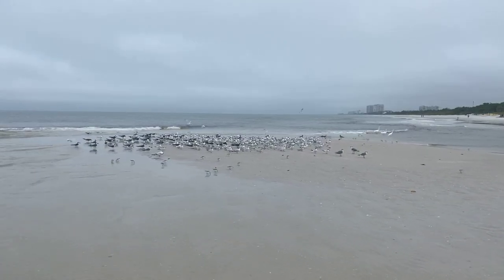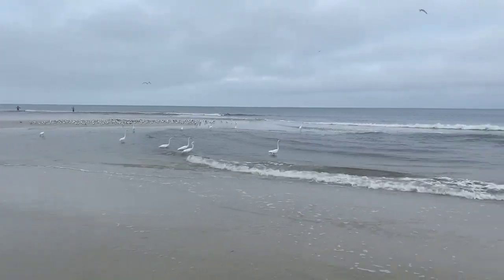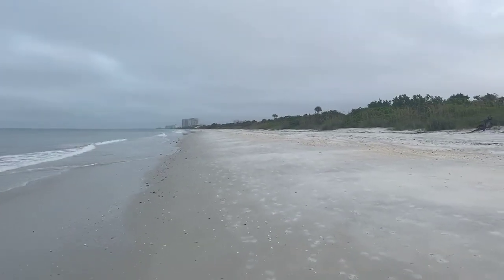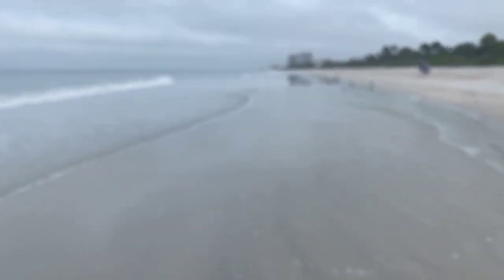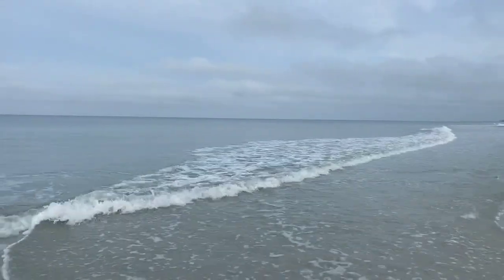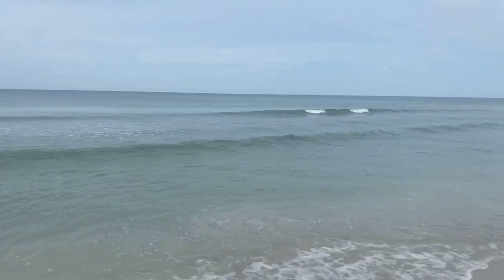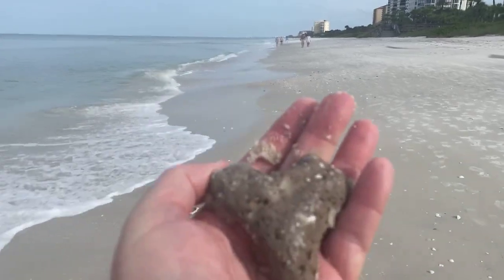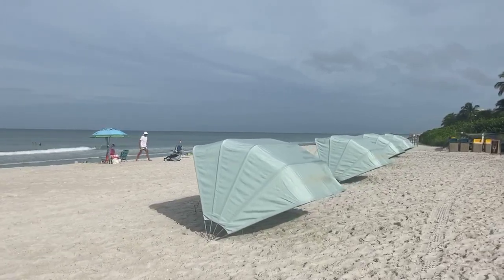Robb's Monday Morning Beach Walk from Clam Pass to Vanderbilt Beach 10.05.20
Southwest Florida Television - Bringing people together, one beach walk at a time. Join Robb Stan, for PART TWO of his Monday morning beach walk from Clam Pass to Vanderbilt Beach, in North Naples, Florida. Send some stars if you like what you see! Recorded LIVE on Facebook, October 5, 2020. If you appreciate what Robb does and would like to send a small gratuity as a thank you, his PayPal account is Follow Robb and SWFLTV live on Facebook @

RECOMMENDED BY SWFLTV
Astrid Lorenz - Real Estate Naples Florida @

If you enjoy the beach as much as I do, you don’t want to miss the live video feeds of my morning beach walks on Southwest Florida Television’s Facebook page. These live streams are a great way to start your day! I invite you to join our beach family in a peaceful and friendly atmosphere, abundant with beauty and full of surprises. Make new friends, see dolphins and other fascinating marine life. Do some birdwatching as we check out the many species of shorebirds. No two mornings are the same. See you on the beach!